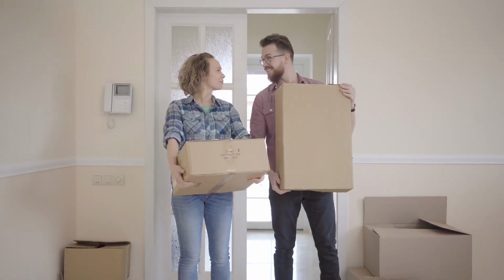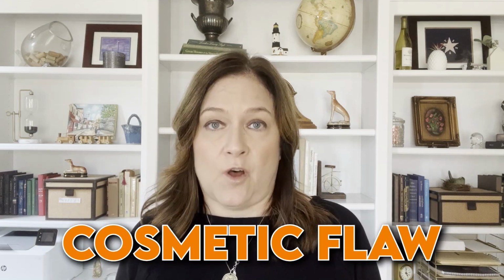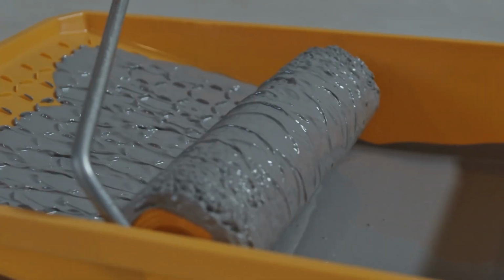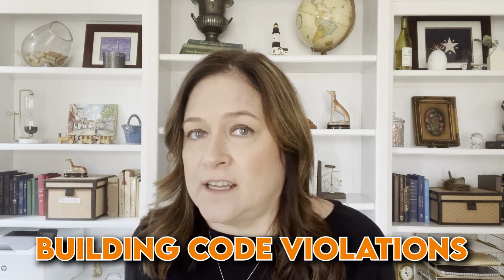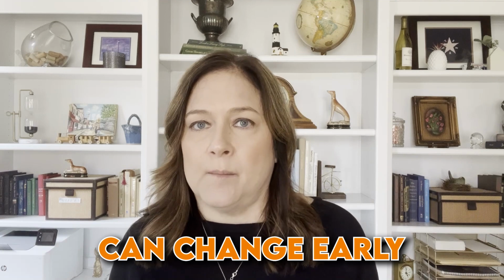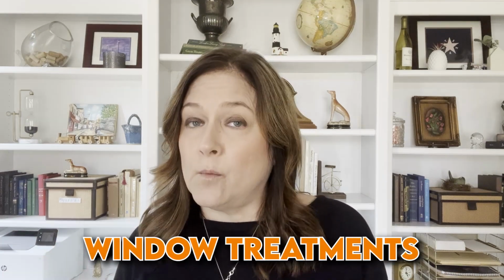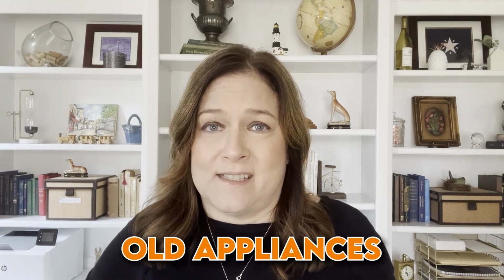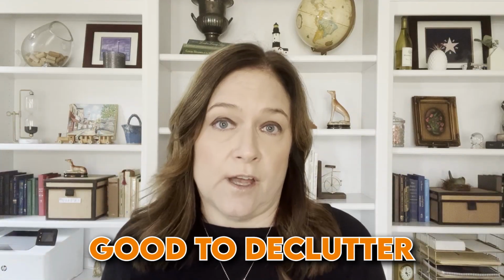What NOT to Fix When Selling a House in Georgia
What NOT to Fix When Selling a House in Georgia - We are taking a look at things not to fix or worry about when you are getting ready to sell your house in Georgia.

We are full-time Realtor® in the greater Atlanta, Georgia area with my primary focus being on the south side of Atlanta - Peachtree City, GA, Newnan, GA, and surrounding areas.

Tonya got started in real estate in the great state of Texas before settling in Georgia. Tom joined her around 2019 and they became a husband and wife real estate team called The Byrd Group.

Tom and Tonya are avid Tennessee Vols Football fans.  They have fur babies, all rescues - three cats, two super-fast retired racing greyhounds, and a dachshund who wishes she could run that fast.

If you want to talk to me about Atlanta, GA real estate or if you need help finding a good Realtor® in your neck of the woods please contact me below.

Tonya Byrd | Realtor®, AHWD, iRep, KOCiB, GRI, MRP, SRES

We are brokered by:
Keller Williams Realty Atlanta Partners
1200 Commerce Drive | Peachtree City, GA 30269